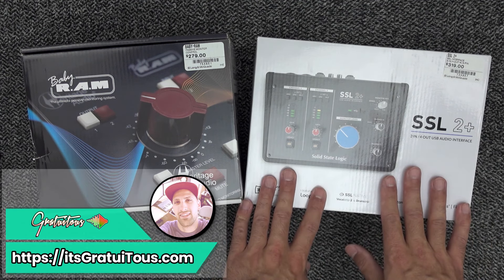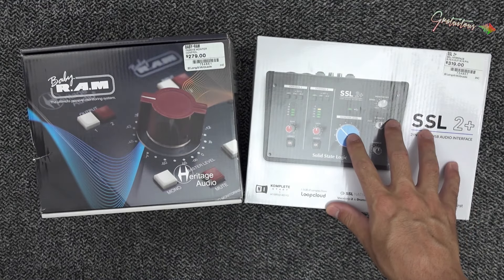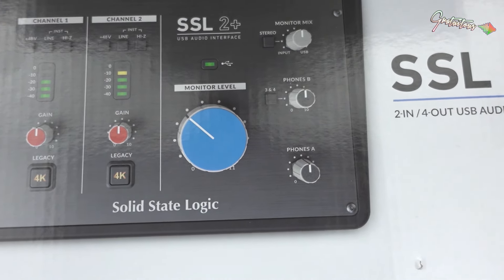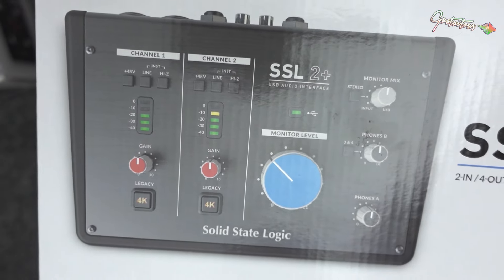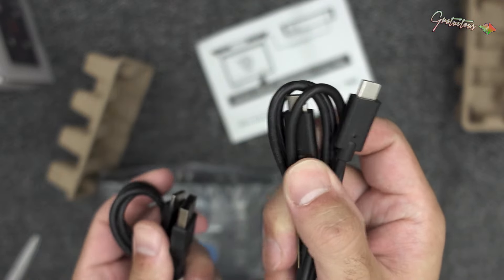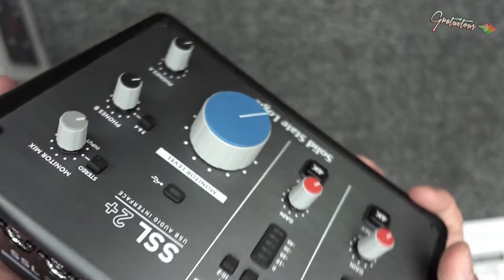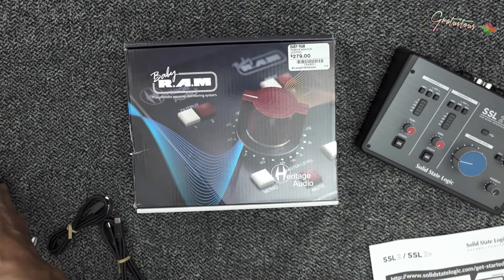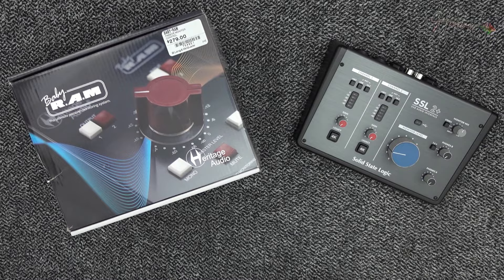SSL2+ Audio Interface [Unboxing]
Here's my SSL2+ Audio Interface Unboxing by Solid State Logic.

My first day using the product I was impressed.  Very clean audio to my ear buds, and more enjoyable than my previous all-in-one Mackie Big Knob STUDIO audio interface / monitor controller.

Important:  A firmware release gave the SSL2+ Loopback, which is crucial for low-latency recording of your desktop screen.

Installation of the SSL2 drivers & firmware was very easy and straightforward.

In the box you get two USB cables (USB-C to USB-C, and USB-A to USB-C).  The cables are super short, so you'll probably need a USB Cable that will reach your desktop.